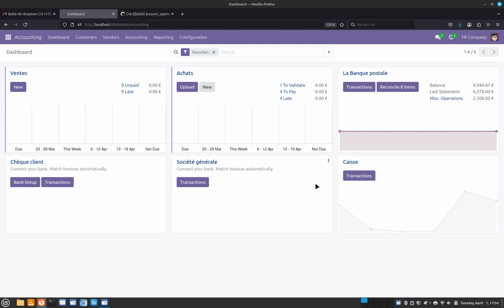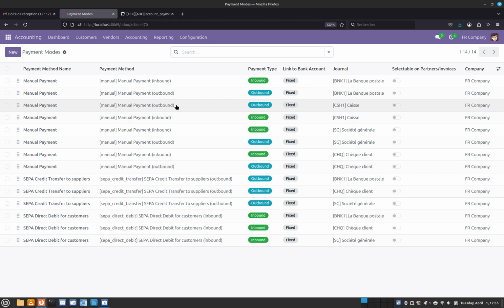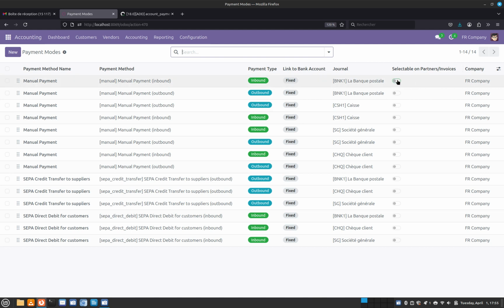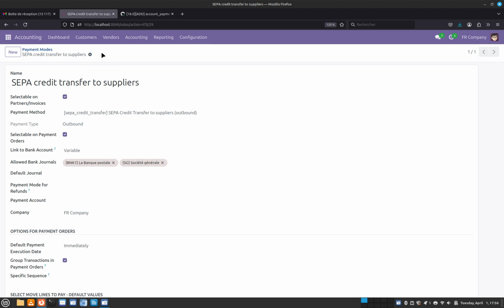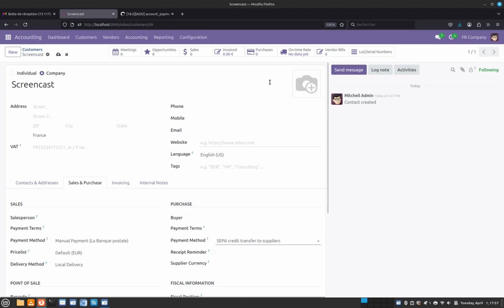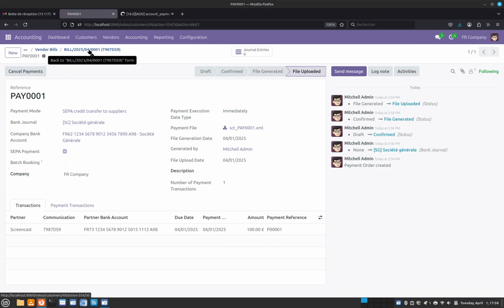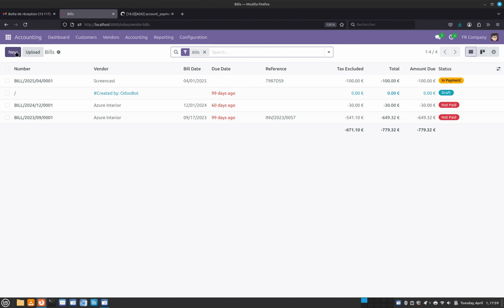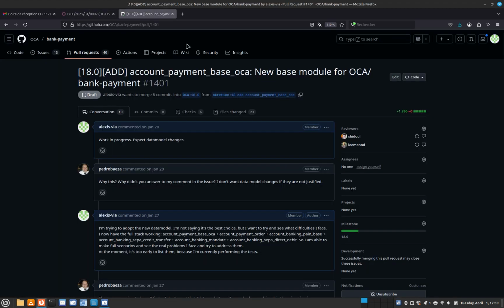OCA/bank-payment v18 with the new native payment modes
This screencast illustrates my OCA pull request which implements the new native payment modes of Odoo v18 in OCA/bank-payment.